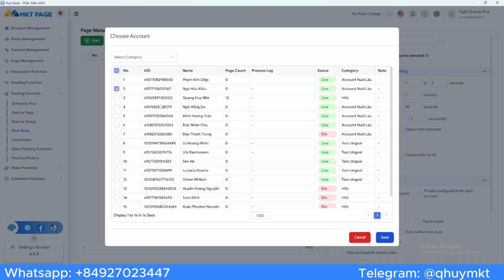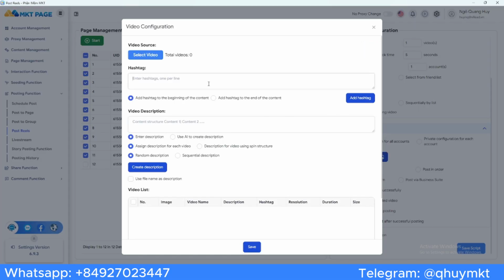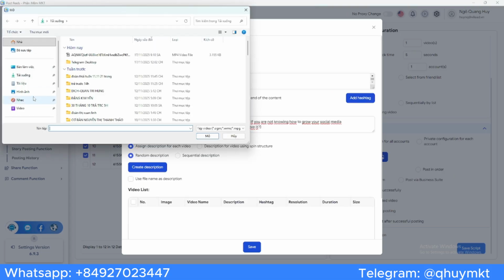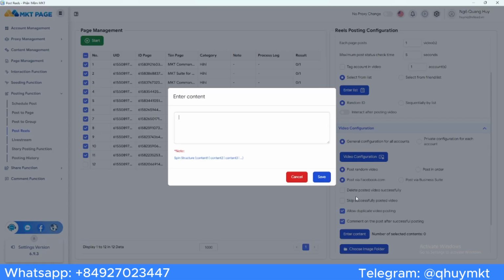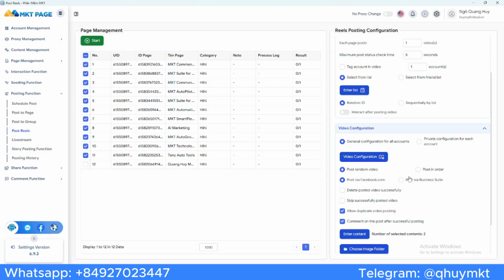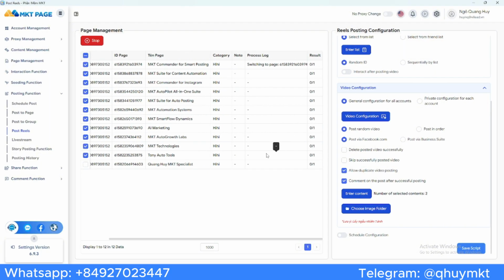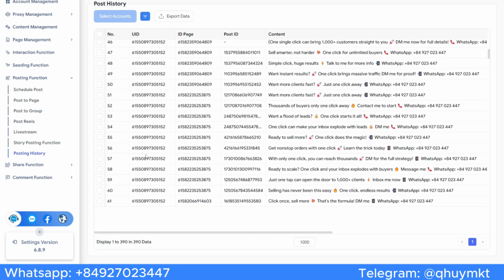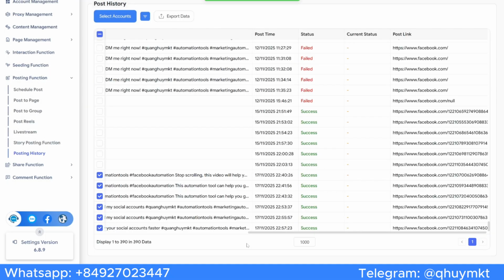Auto Post Reels To Multiple Facebook Pages | Facebook Bot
🚀 Want to save hours every week posting Facebook Reels manually?
In this video, I’ll show you how to auto-post Reels to multiple Facebook Pages — step by step — using a smart automation tool that helps you schedule, manage, and track every post automatically.

🎯 You’ll learn how to:
✅ Upload and post Reels across hundreds of Facebook Pages with just a few clicks.
✅ Schedule posts by time, date, or campaign — no manual posting needed.
✅ Automatically generate a detailed posting report with post links, timestamps, captions, and performance data.
✅ Save time, boost consistency, and grow your Page engagement fast.

Whether you manage multiple Pages, run an agency, or create viral content, this Facebook Reels automation system helps you scale your reach, increase visibility, and stay ahead of competitors in 2025.

🔥 Powered by MKT Software and quanghuymkttools, this tool is designed for creators, marketers, and businesses who want to automate Reels posting at scale — efficiently and safely.

✨ Work smarter. Automate faster. Grow your brand effortlessly.
Zalo: 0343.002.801 ( Quốc Triệu MKT Software )